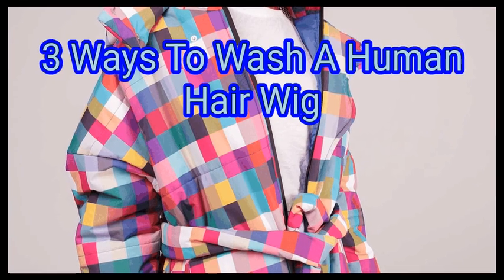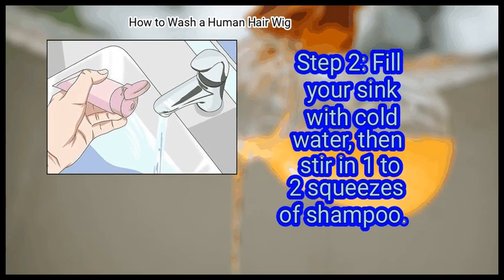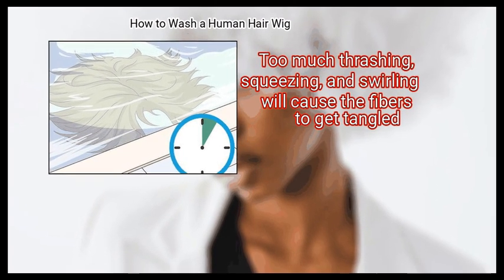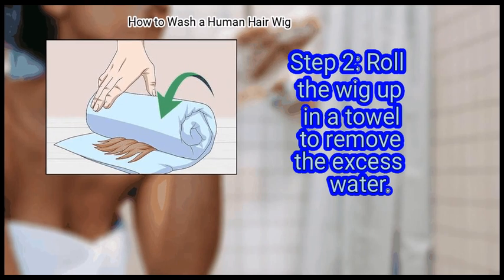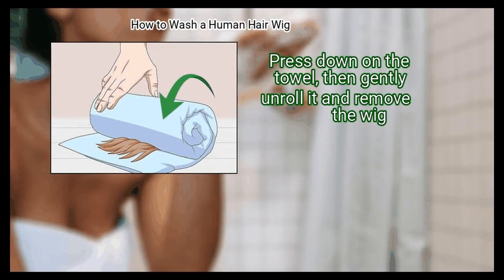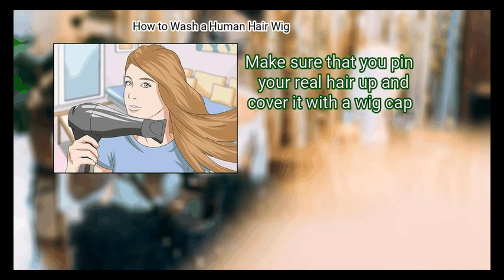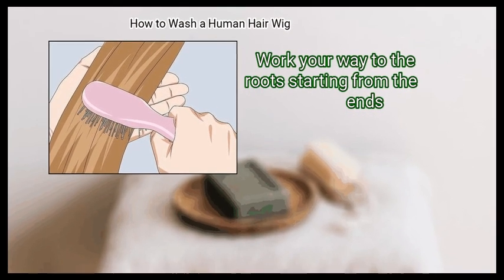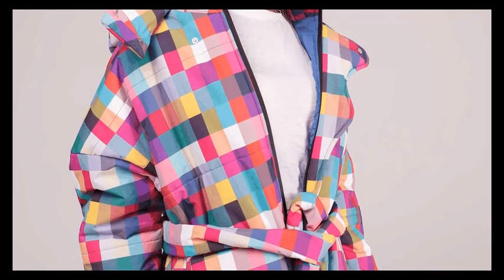3 Ways To Wash A Human Hair Wig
3 Ways To Wash A Human Hair Wig

Human hair wigs are not cheap, but they are worth it..They are more resistant than wigs made from synthetic fibers because they are made from real hair..Human hair wigs need to be washed regularly..Because of how delicate they are, you need to be careful with them.

Chapters:
00:00 Introduction
00:30 Method 1: Washing the Wig
03:30 Method 2: Drying the Wig
06:08 Method 3: Styling and Maintaining the Wig

Key items in the Video:
 Method 1: Washing the Wig
  - 1. Brush or comb the wig starting from the ends.
  - 2. Fill your sink with cold water, then stir in 1 to 2 squeezes of shampoo.
  - 3. Turn the wig inside out and place it into the water.
  - 4. Soak the wig for 5 minutes.
  - 5. Rinse the wig with cold water until the shampoo is all gone.
  - 6. Apply conditioner to the wig.
  - 7. Wait 2 minutes before rinsing the conditioner out with cold water.
 Method 2: Drying the Wig
  - 1. Turn the wig right-side-out and gently squeeze the water out.
  - 2. Roll the wig up in a towel to remove the excess water.
  - 3. Apply your desired products to the wig.
  - 4. Allow the wig to air dry on a wig stand out of direct sunlight.
  - 5. Blow dry the wig on your head if you are in a hurry.
  - 6. Allow the wig to dry upside down if you want more volume.
 Method 3: Styling and Maintaining the Wig
  - 1. Brush the wig once it is completely dry.
  - 2. Re-curl the wig, if needed.
  - 3. Keep the wig on a vase or wig stand when you are not wearing it.
  - 4. Re-wash the wig when it gets dirty.
  - 5. Take care of your own hair if you are wearing the wig daily.